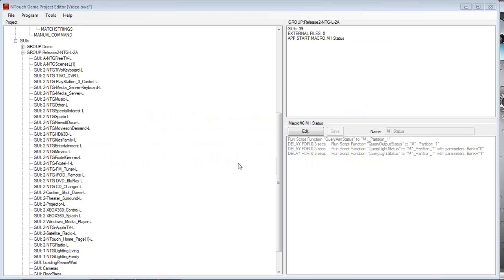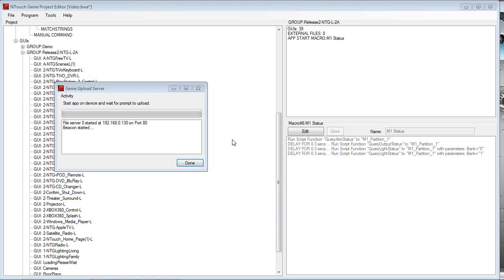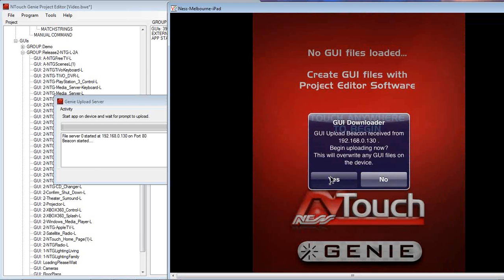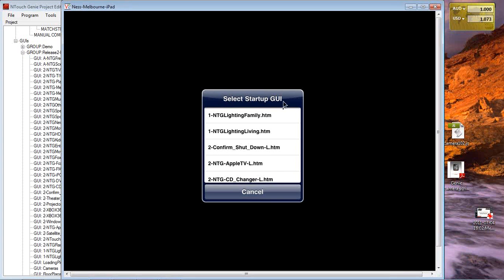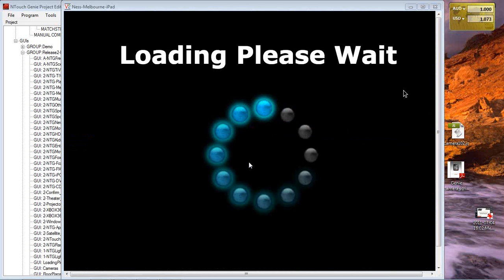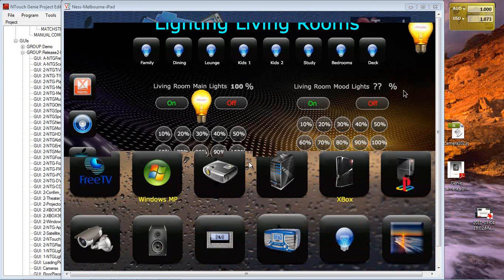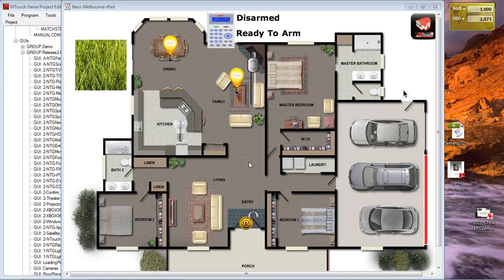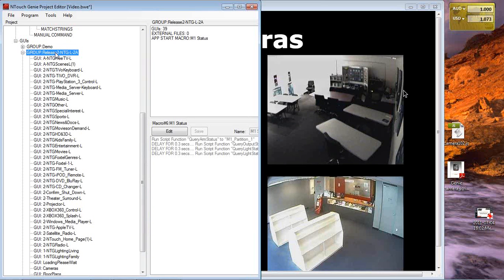How to Upload a Ness Genie GUI to iPad-iPhone app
This video shows how to uploaded a GUI designed by the Ness Genie PE onto your iPhone or iPad